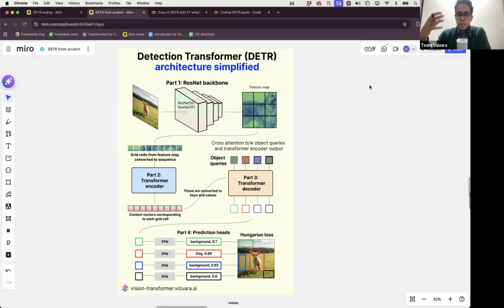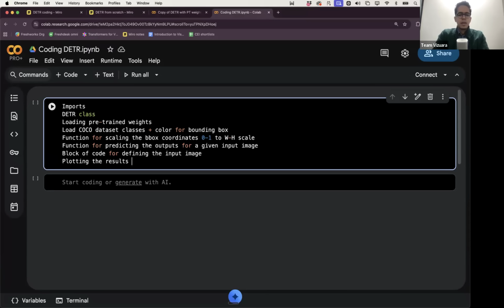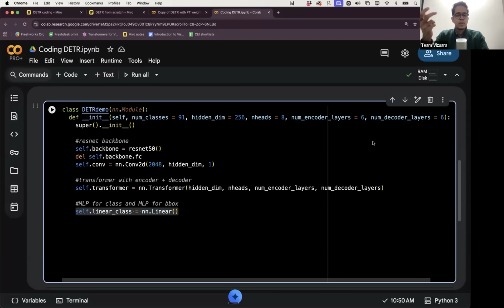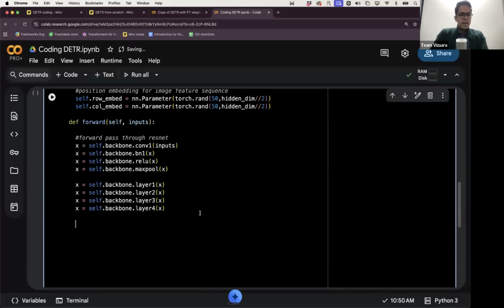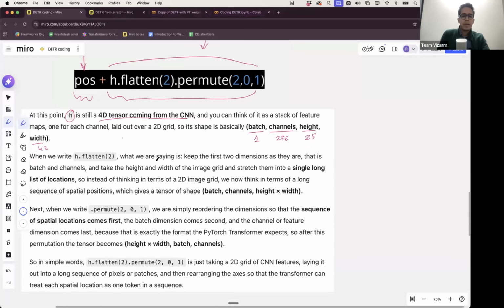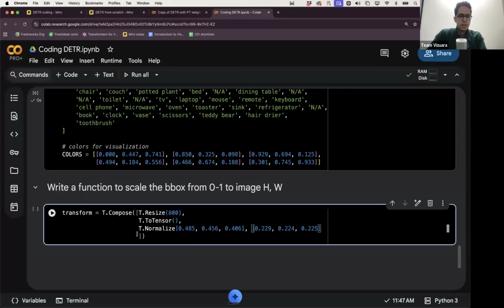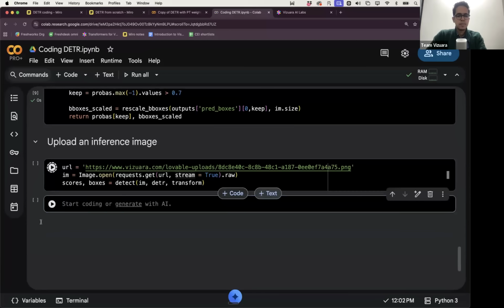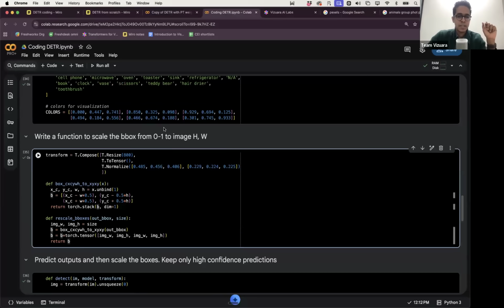Coding Detection Transformer (DETR)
In this lecture, we move beyond theory and get into the real mechanics of how a Detection Transformer actually works by coding it almost from scratch, step by step, in a way that is meant to build intuition rather than just copy-paste code. We begin with a quick but very important recap of the DETR architecture, especially for those who may not clearly remember how object detection differs from pure classification models like Vision Transformer, DeiT, or Swin Transformer, and then slowly transition into implementation details. You will see how a CNN backbone like ResNet50 is used purely for feature extraction, why we deliberately remove the final classification layer, and how high-dimensional convolutional features are projected into a fixed embedding space suitable for transformers.

From there, we carefully build the transformer encoder and decoder pipeline, explaining why DETR uses object queries, how self-attention and cross-attention operate inside the decoder, and why the number of decoder outputs depends on the number of object queries rather than the number of image tokens. A large part of this lecture is devoted to position embeddings, where we simplify the original DETR formulation and implement a practical row-column based positional encoding that preserves spatial structure while remaining easy to understand and code. You will clearly see where positional information is added, why certain tensor reshaping, flattening, permuting, and transposing steps are necessary, and how PyTorch’s transformer API expects data to be structured.

We also discuss Hungarian matching in depth, explaining why DETR does not need Non-Max Suppression and how optimal matching between predicted boxes and ground truth boxes is achieved during training. The loss function is broken down into classification loss and localization loss, including L1 loss and Generalized IoU loss, with intuitive geometric explanations for why GIoU is needed. While we do not train the model from scratch due to the heavy computational cost, we load pretrained DETR weights and focus on clean, correct inference, so that you can see real bounding box predictions on images without waiting hours for training.

By the end of this lecture, you will have a complete end-to-end understanding of how to define a Detection Transformer class, load pretrained weights, preprocess images, run inference, scale normalized bounding box outputs back to image coordinates, and finally visualize predicted boxes with class labels and confidence scores. This session is ideal if you want to truly understand DETR at an architectural and implementation level, and not just treat it as a black box.